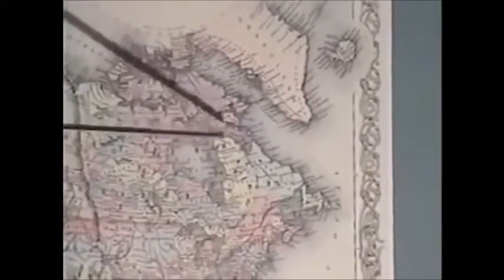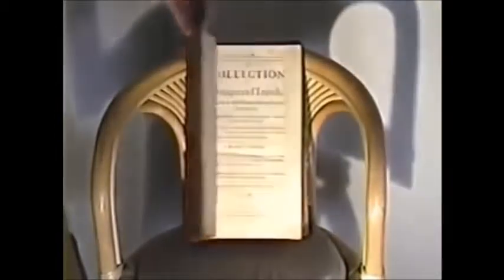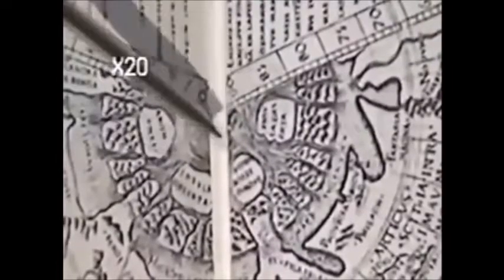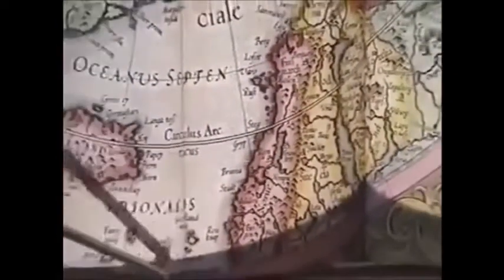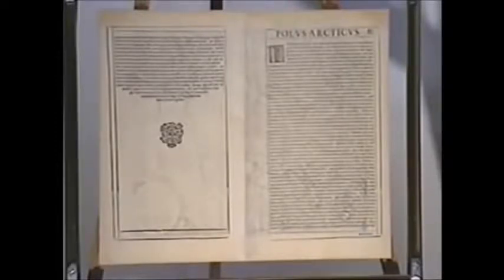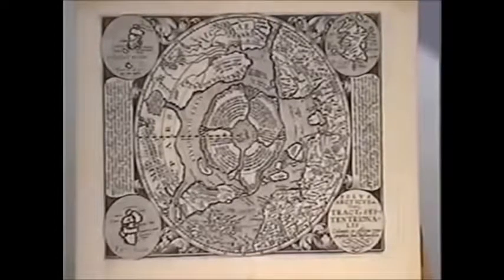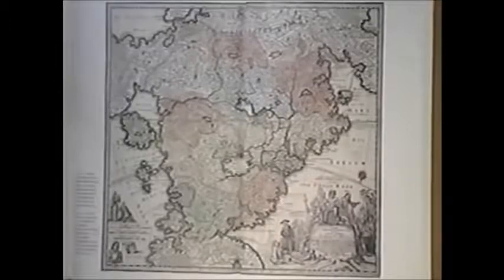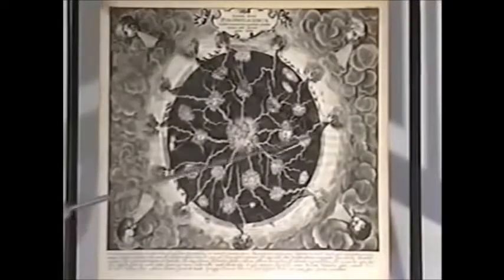FERC - Flat Earth Lazeria Map Collection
Personal comments from Harry Hubbard: "Paul and I wish to thank all of you for your participation in this historical documentary. We never supposed it would take off as it has, but we are happy you have enjoyed it. You can learn more about how we made this video by listening to our interviews on the Living Light Network . It sometimes takes more than one viewing to absorb all the history in this video.

There are several mysteries in this presentation we were never able to solve. First, of course Friesland is an outstanding enigma. with the capital of the country called Bondondea, we always wondered what life would have been like in a medeval city named Bondondea on an island in the North Sea.

The sound of Bells in the far north? What is that about? We have no clue. And who in the world was the Monochar Order? We never heard of it and have no idea who they were. Who were the mysterious Skrealingers? I've also seen them called Skrealings who lived in the far north. Does anyone know anything about them? And lastly, what's up with that Weather Machine in Schlaraffenlande? How could that exist?...but there it is in print back in 1736. WOW!

We see your posts and comments about this or that, like it, hate it etc. but what about sharing some of your own research with us? Anyone can make their own discoveries and post them here, yet no one has. We never claimed to have all the answers, and would love to hear new insights. We can be reached anytime at the Contact link on our homepage illinoiscaves.com if you wish to share with either Paul or myself.

Thank you for your kind attention,
Harry Hubbard "

This presentation was compiled and taped several months before Harry Hubbard and Paul Schaffranke were heavily involved in the Burrows Cave affair. This program was meant to be entirely educational, but after the first half hour or so, the viewer begins to have his mind stretched beyond the normal limits. Compulsory confusion are the next reactions as the two hosts of the show stay on course by spinning a single thread through these rare and strange maps that Harry has collected over the years. All Harry and Paul do is give you the information which deals with extremely sensitive subject matter. If you or your family needs something to discuss at the dinner table, this video will keep your mind occupied quite well. All who have seen this video have claimed it, so now we will do the same: Seeing this video will change your life forever. Not in a spiritual sense at all, but definitely in a dogmatic sense. This first edition of the documentary was recorded in the same condo on the beach as were most of the early Tomb videos, however, it is presented to you completely from memory with a couple of cue cards. Ride with Paul Schaffranke and Harry Hubbard as they transcend the element of time to go back into history long enough to prove to you that we all might have been taken for a really big Ride.

International Common Law Copy Rights 2011 by Living Light Network as applicable to any content, production, or publicity including, but not limited to, previous copyrights or other rights that are no longer valid or legally enforceable.

Posted with exclusive written permission and by request of Harry Hubbard.